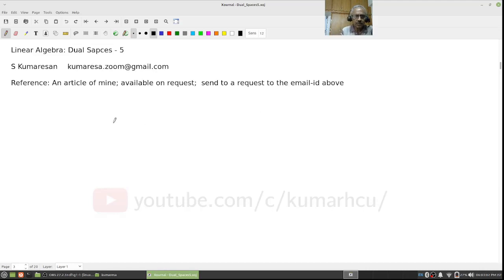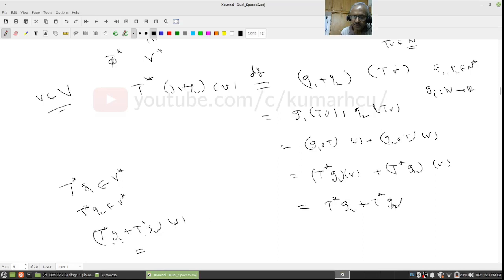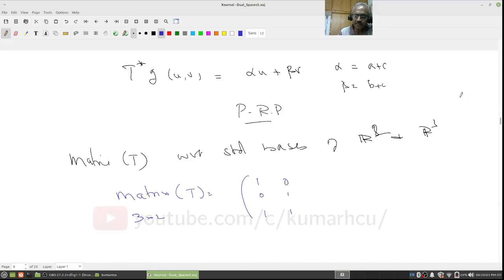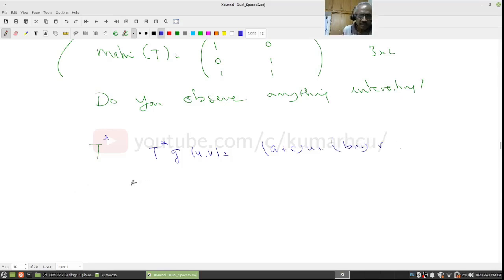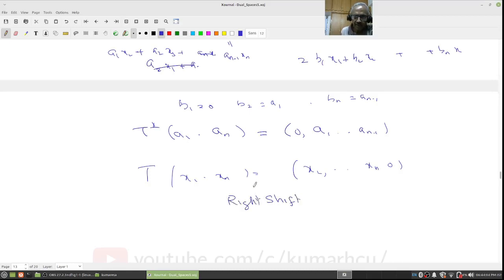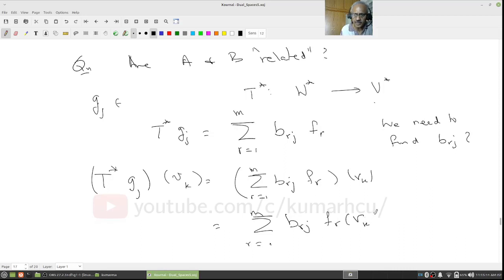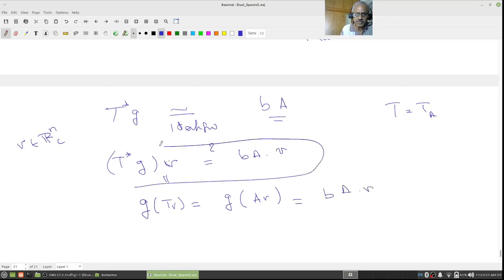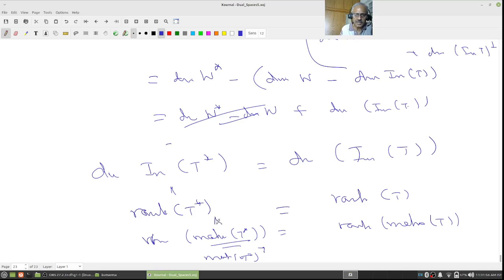Linear Algebra: Dual Spaces and Adjoints - 5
In the final session we discuss the following:
(i) the "general principle underlying  "adjoints" .
(ii) The adjoint of a linear map,
(iii) some illuminating examples,
(iv) The Matrix of an adjoint,
(v) The kernel of T* is the annihilator of the image (T) and similar results,
(vi) The ranks of T and T* are the same.